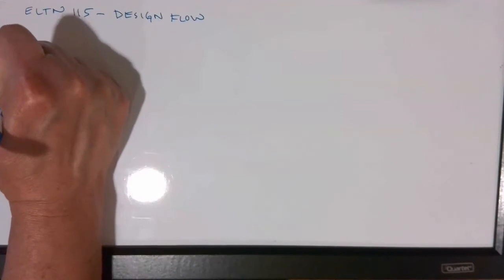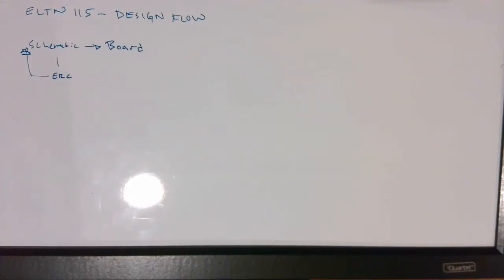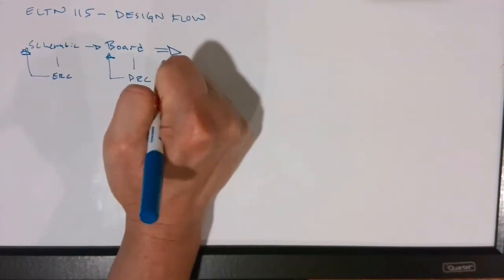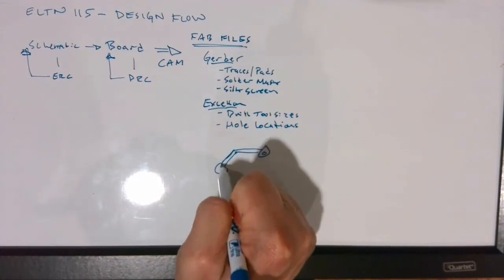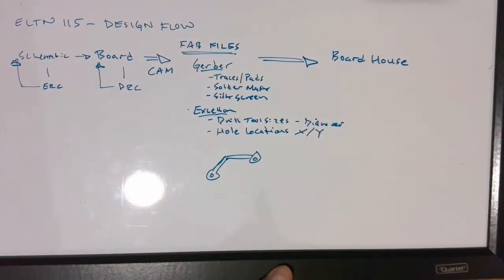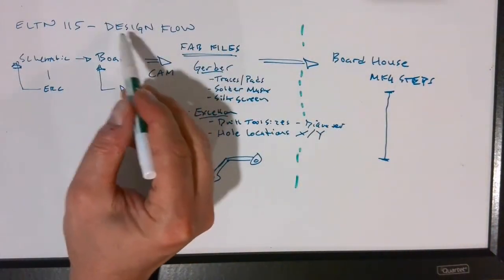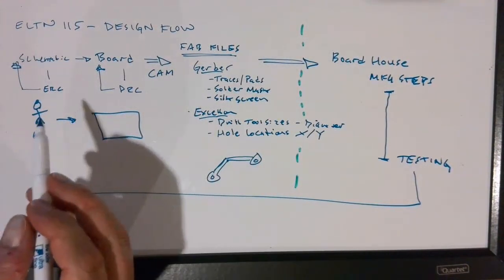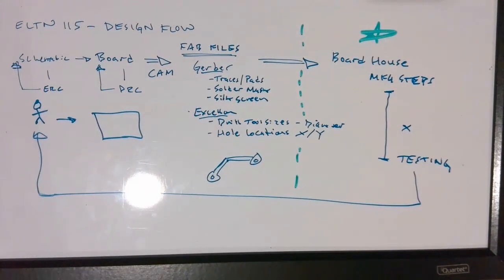The Design + Manufacturing Process